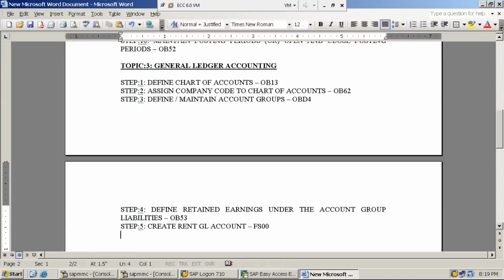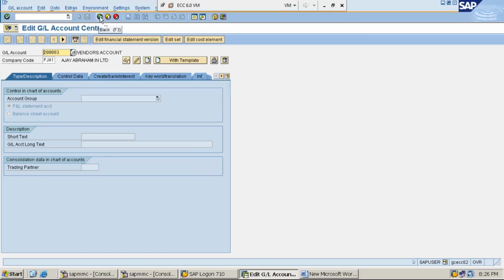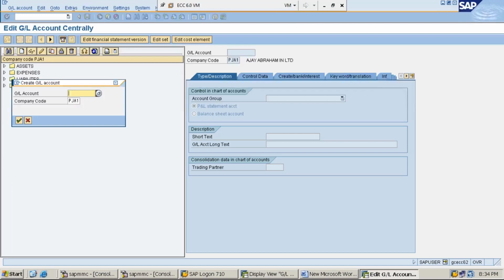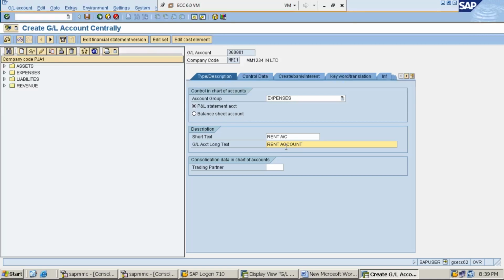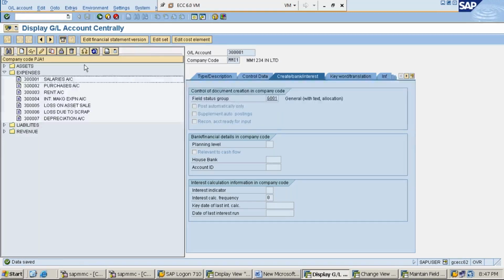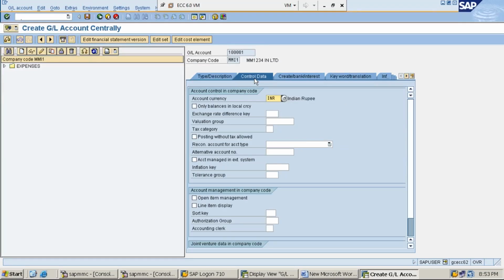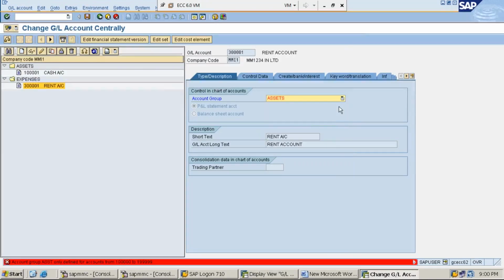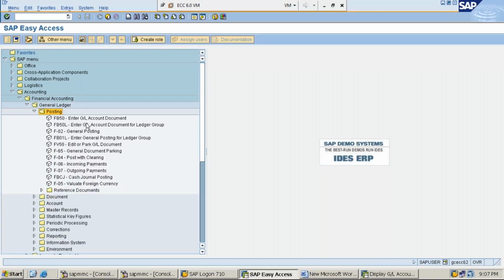Session 07 UTLB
SAP HANA EDUCATIE SAP FICO SESSION 6